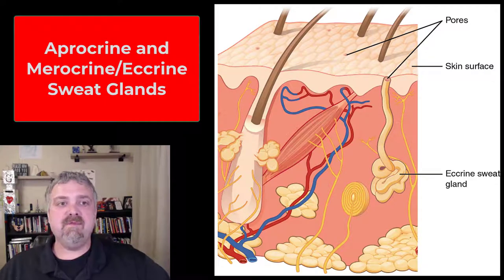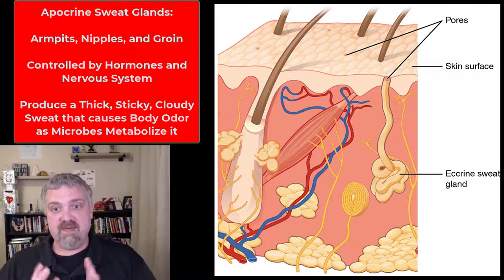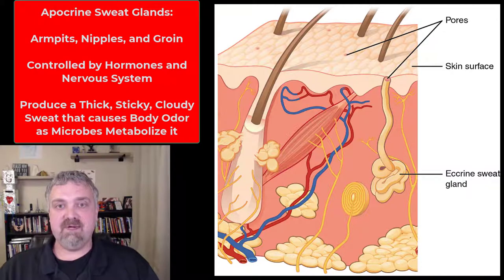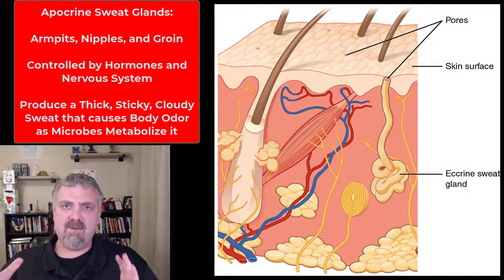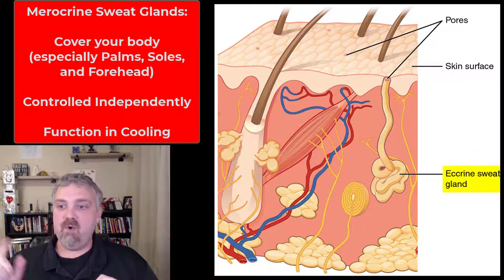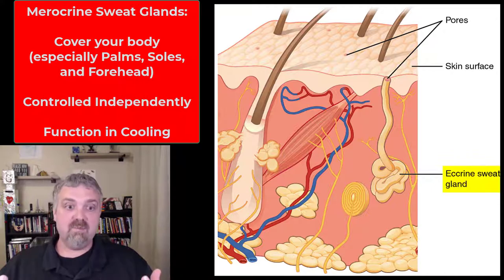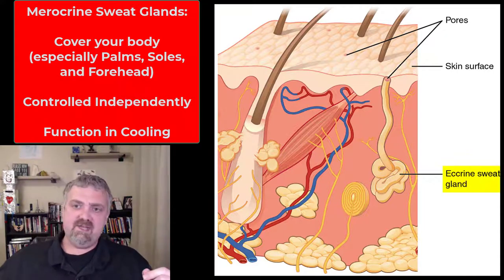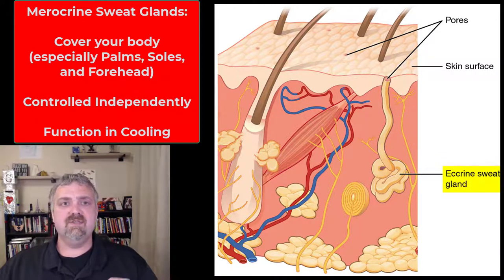Apocrine and Merocrine Sweat Glands: Anatomy and Physiology